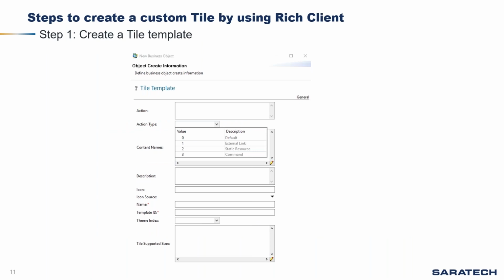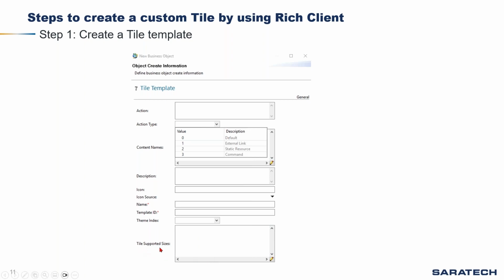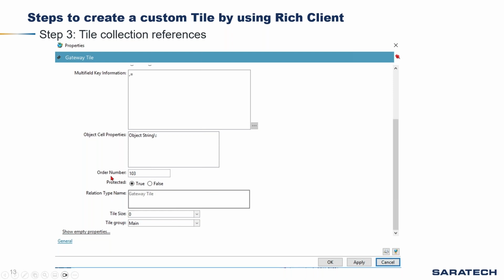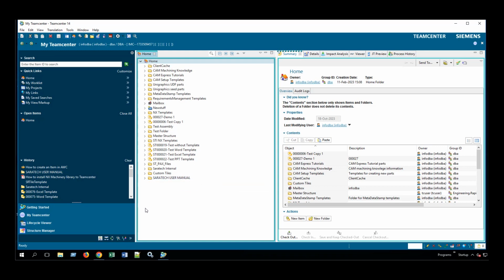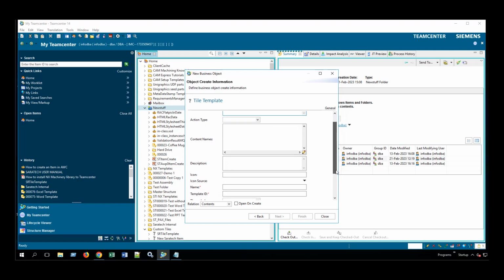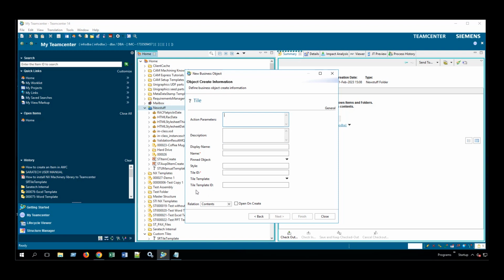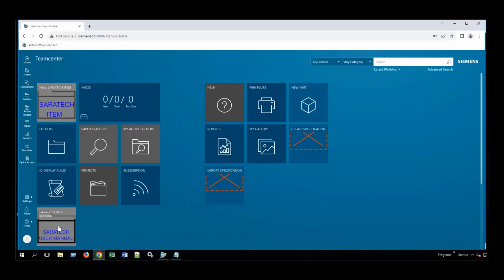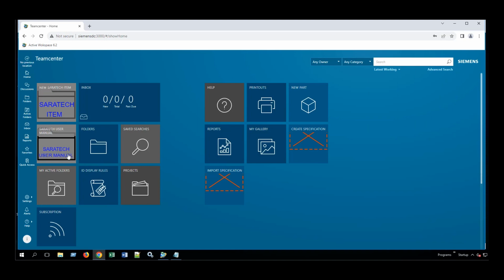How to Create a Custom Tile in Active Workspace